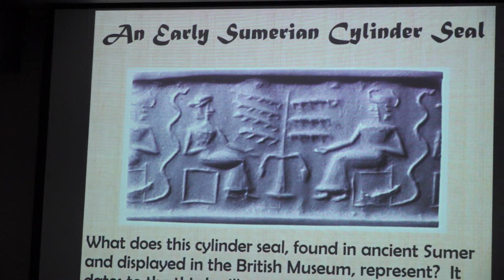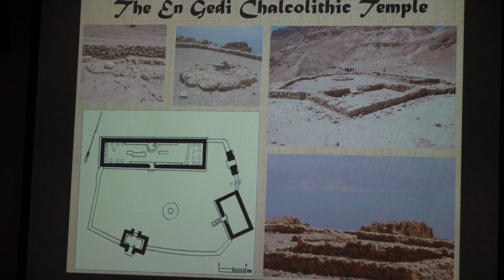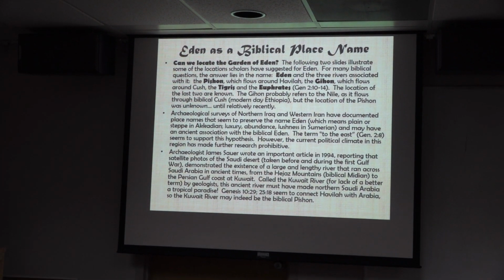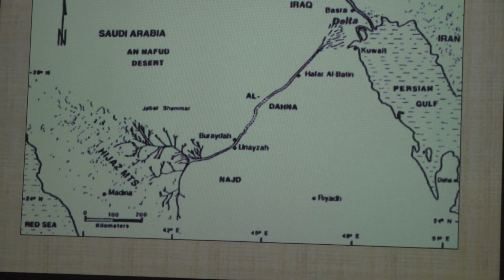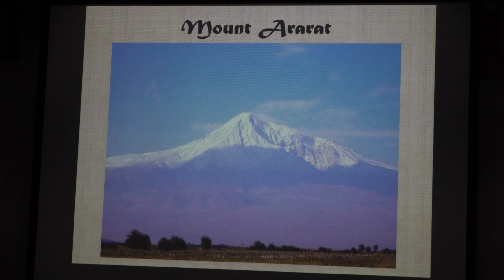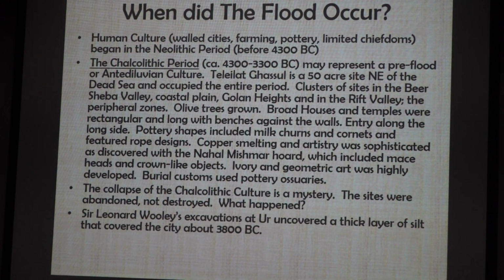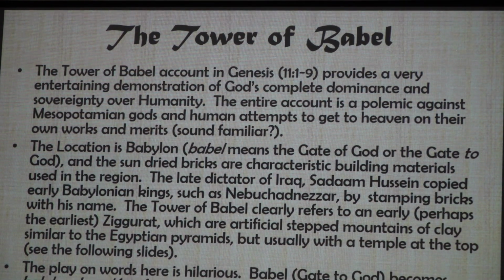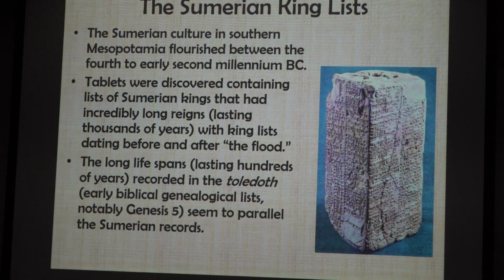Dr. Jeffrey Hudon, Biblical Archaeology, Session 4, Primeval History [Genesis 1-11]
Biblical eLearning presents “Biblical Archaeology” by Dr. Jeffrey P. Hudon.
This is session 4 on “Primeval History [Genesis 1-11].”
Jeff has a Ph.D. in Near Eastern Archaeology and Old Testament Exegesis from Andrews University and a Master of Arts from Fuller Theological Seminary, and another MA from the Jerusalem University College, where he studied with the renowned Dr. Anson Rainey. He has 17 seasons of field archaeological experience at Tall Hisban and Tall Jalul in Jordan and at Ramat Rahel and Ketef Hinnom in Israel.  He has taught courses at Andrews University, Bethel College as well as Grace Theological Seminary and has written numerous articles on archaeological and Old Testament topics.
The audio, full text of these presentations in English, Spanish, Russian, Chinese, and others are freely available There are also AI-generated Short Summaries, Study Guides, FAQs, and a 12-20 minute dialogic audio Podcast summary over the presentation there as well.